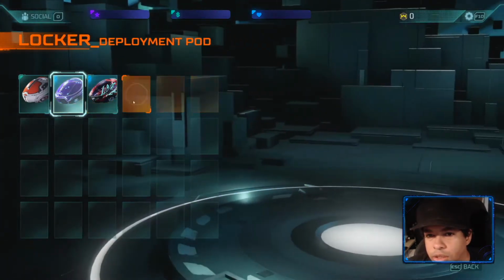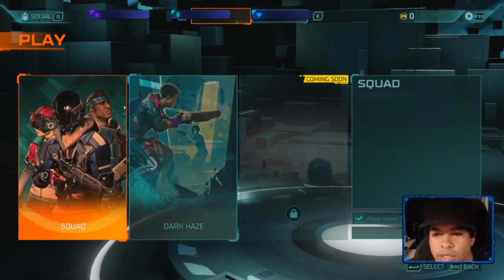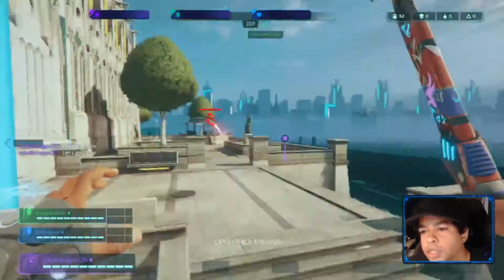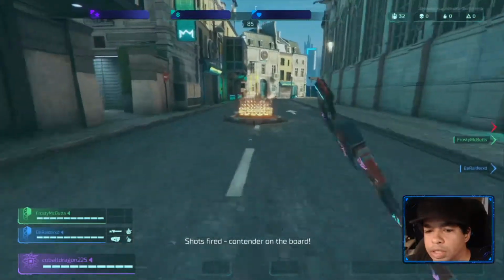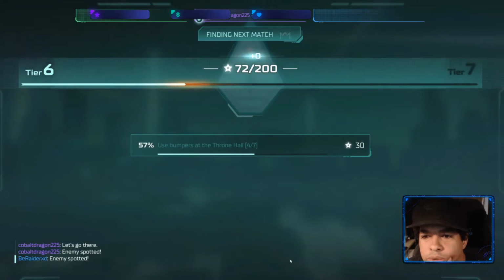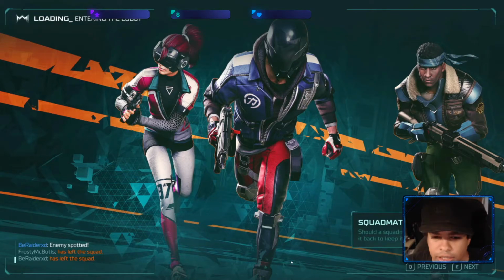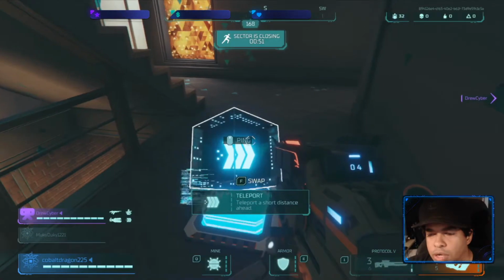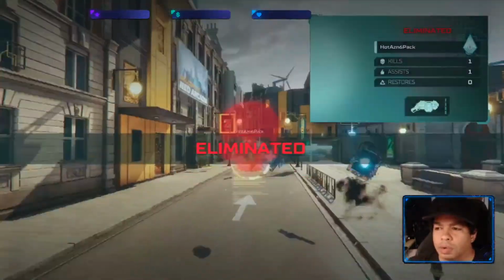Hyper Scape technical test first thoughts and basic walk through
A short walk through and explanation of Hyper Scape the newest battle royale from Ubisoft.

See a more in-depth written first look with weapons list and additional thoughts.